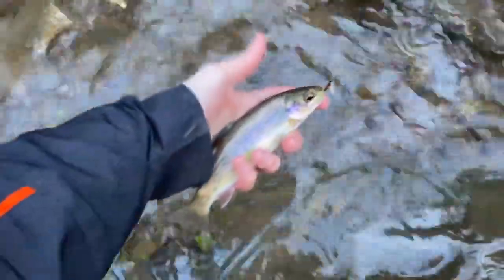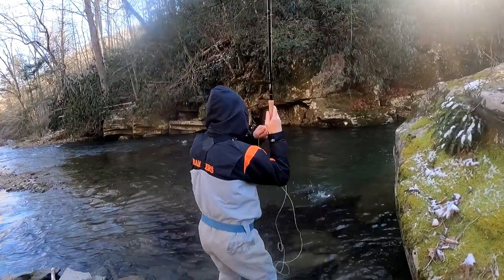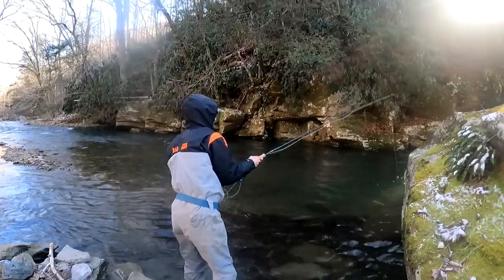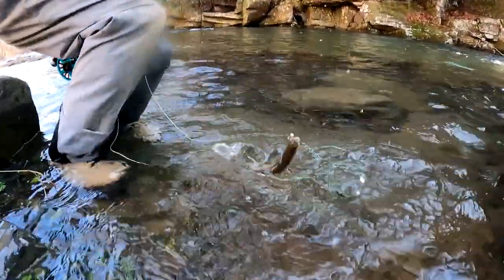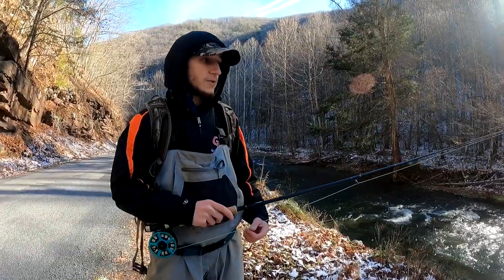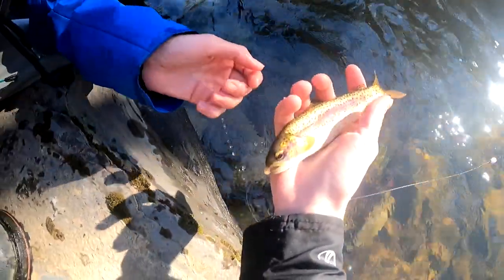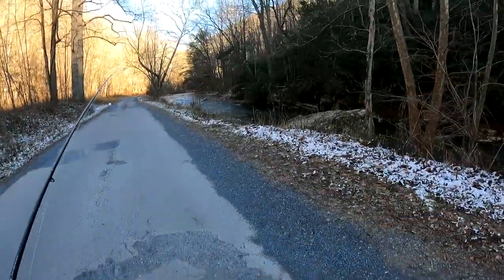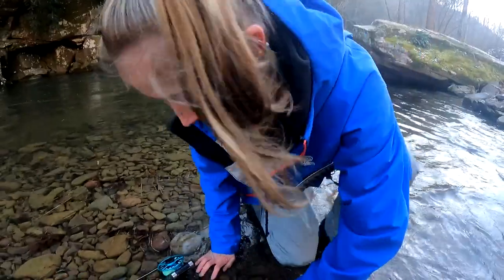Fly Fishing in the Appalachian Mountains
I hope you guys enjoyed coming along with Mel and I on our adventure into the mountains! This is one of our favorite things to do, but we don't get to do it very often because of where we live and being busy with school and work. When we do get the chance, it always turns out to be an incredible experience, and we decided to share this one with you guys!

Premium Series  10 foot 3 inch, 8 weight, 4 piece fly rod in medium/fast action. Great for Great Lakes steelhead and bass. Comes with triangle travel tube.
Proprietary rod taper and action
High grade 40 ton carbon fiber
Aircraft grade aluminum locking rings with nylon gasket (secures the reel in place vs one locking ring)
Porcelain polished stripping guides for reduced friction
Stainless steel snake guides
Extra deep ferrules for better force dissemination
High grade cork handle
Nickel winding check
Aircraft grade aluminum reel seat
Composite reel seat insert for weight reduction
Triangle rod tube (keeps the rod from rolling around in the trunk or back of the SUV)
Limited no-fault lifetime warranty
Delivers the fly with precision, fishes the fly with accurate control, and fights the fish efficiently

Other places you can see me!

Filming done by: Nick
Editing done by: Nick